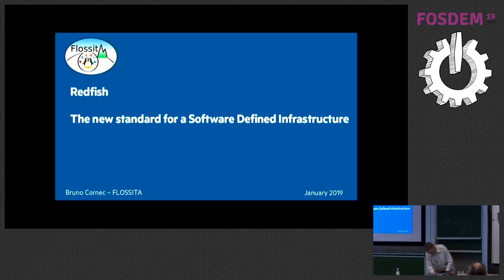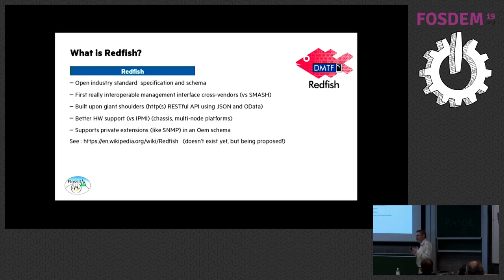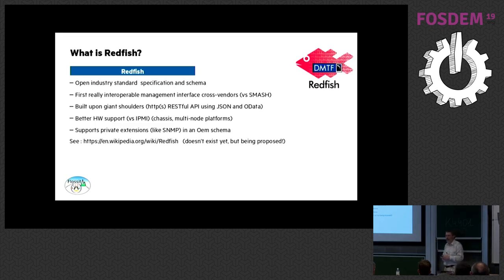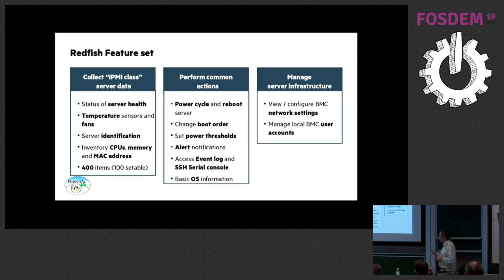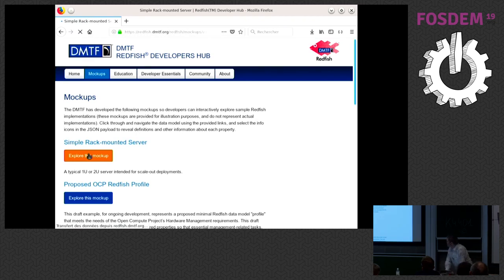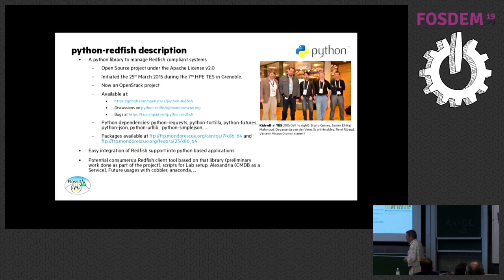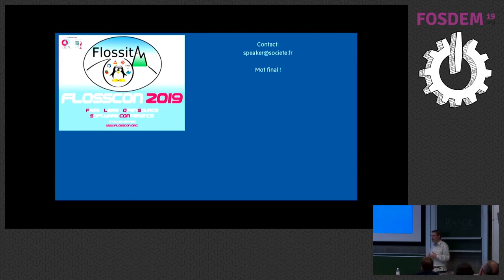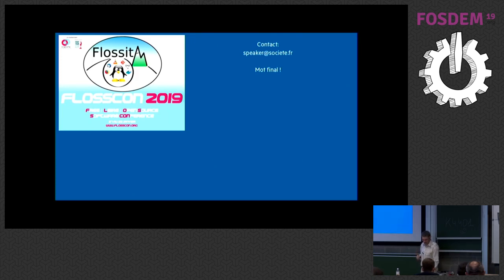Redfish: the new standard for a Software Defined Infrastructure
by Bruno Cornec

Redfish is an IPMI replacement standardized by the DMTF. It provides a RESTful API for server out of band management and a lightweight data model specification that is scalable, discoverable and extensible. (Cf This presentation will start by detailing its role and the features it provides with examples. It will demonstrate the benefits it provides to system administrator by providing a standardized open interface for multiple servers, and also storage systems.

We will then cover various tools such as the python-redfish library (Cf offering Redfish abstractions useful to provide Redfish support for python based solutions such as Ironic in OpenStack, cobbler or anaconda. The recently OpenSource python-redfish-utility client will also been covered.

Finally, we'll show how to combine that to add CMDB support (with the Open Source iTop tool as an example) into a Software Defined Infrastructure.

Live or Recorded demos will be displayed in order to illustrate the different aspects covered during the presentation.